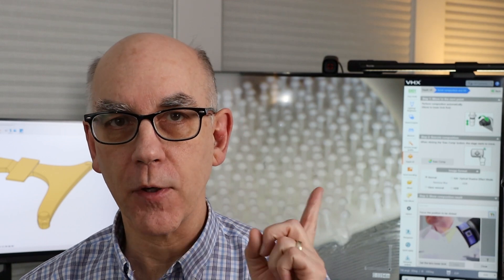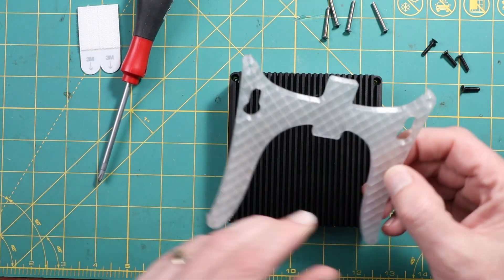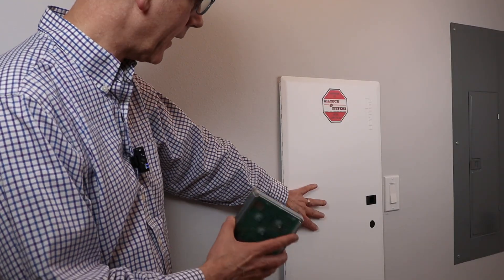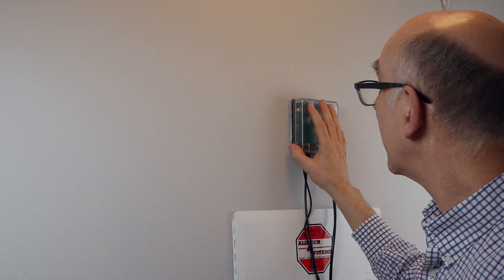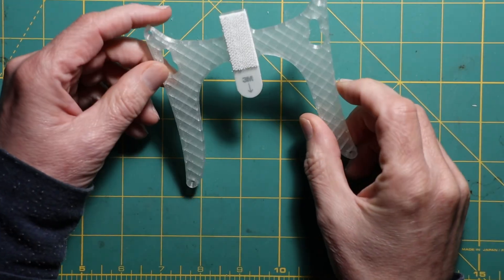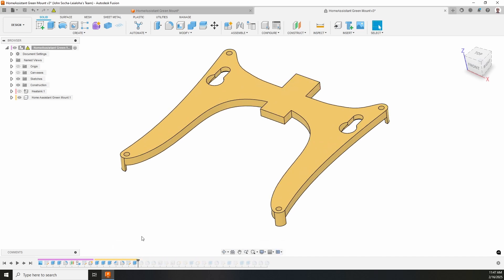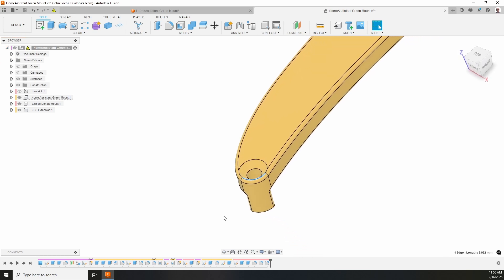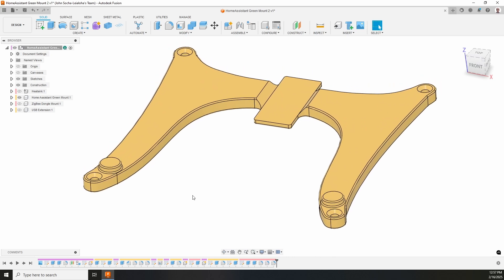Wall Mount a Home Assistant Green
Wall mount a Home Assistant Green using 3M Command strips and 3D printed mounts. Plus, a close-up look at the 3M Command strips, which are a different design from Velcro.

* Wiha Screw Driver Set
* Small 3M Command Strips
* 1 Foot USB Extension
* Home Assistant Green